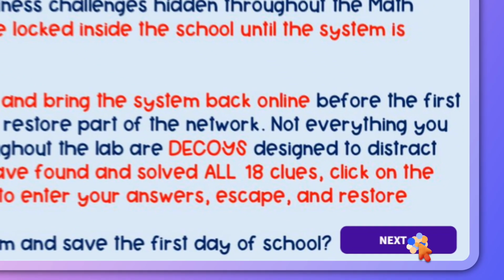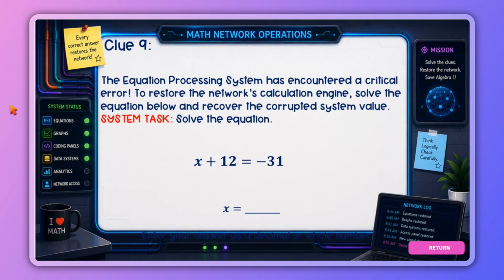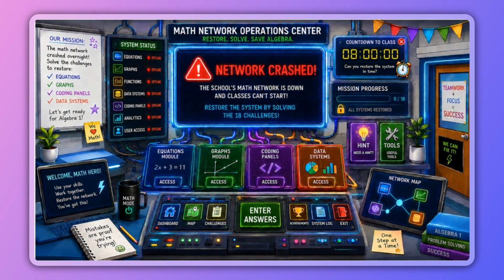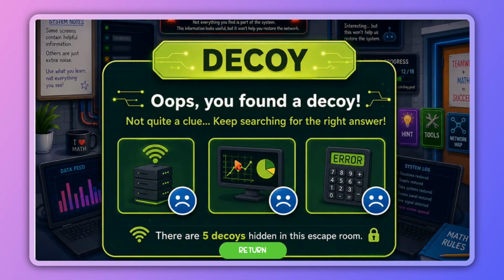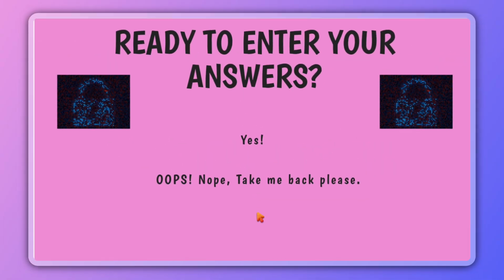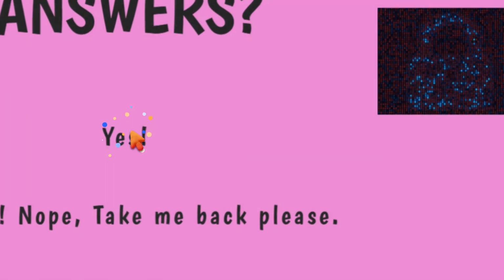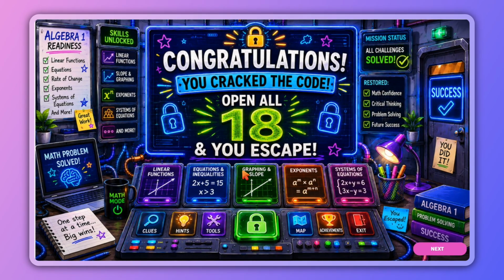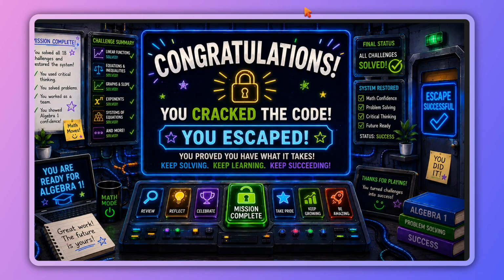Can Your Students Escape? | Algebra 1 Readiness Back to School Escape Room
🚨 The School’s Math Network Has Crashed! 🚨

Can your students restore the system before the first bell rings?

This Algebra 1 Readiness Back to School Escape Room is a completely digital, self-checking review activity designed to help students review critical prerequisite math skills while staying engaged from start to finish.

Students solve 18 interactive clues to restore the school’s Math Network Operations Center by completing challenges involving:
✅ Percentages
✅ Proportional Reasoning
✅ Solving Equations
✅ Inequalities
✅ Rational Numbers
✅ Simplifying Expressions
✅ Unit Rates
✅ Scale Drawings
✅ Factoring & Expanding Expressions
…and more!

✨ Perfect for:
• Back to School Review
• Incoming Algebra 1 Students
• First Weeks of School
• Math Intervention
• Centers & Stations
• Independent Practice
• Test Prep
• Sub Plans

✔ Self-Checking
✔ No Prep
✔ Google Sites NOT Required
✔ Works on Chromebooks, Laptops & Tablets
✔ 30–45 Minute Activity